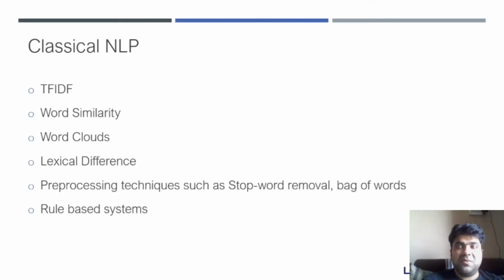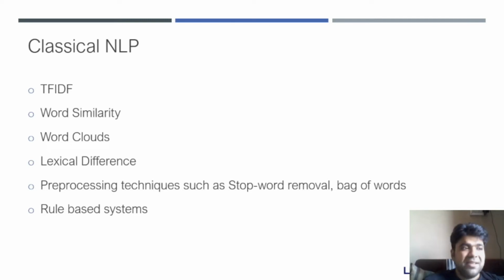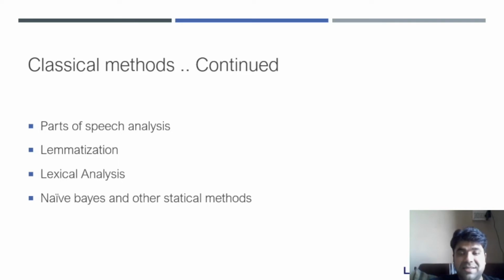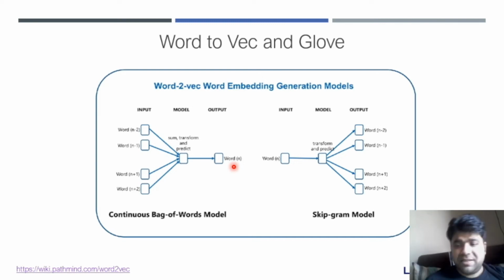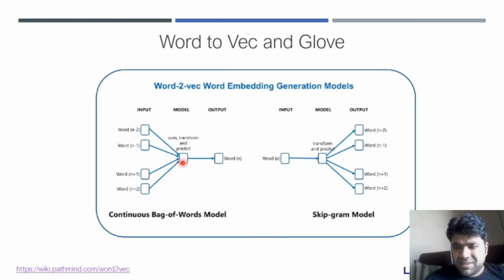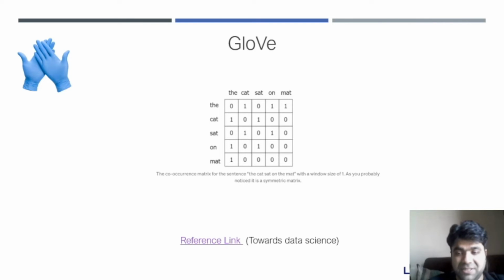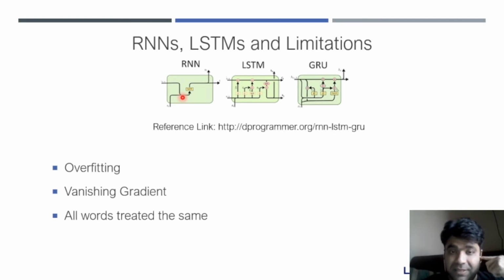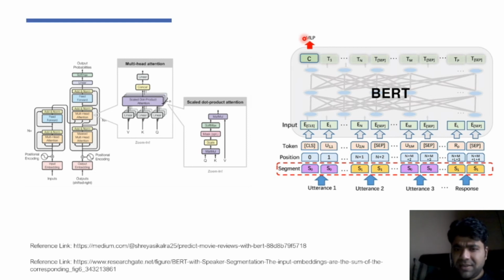Workshop LAMFO - From Classical NLP to Transformers - 19/02/2022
A oficina do LAMFO tem a intenção de trazer as melhores e mais atuais técnicas de Machine Learning, Inteligência Artificial e Estatística e aplicações em diferentes tipos de temáticas e linguagens.  A divulgação de conhecimento é uma mais importante ferramenta de compartilhamento de valores! Não percam os nossos eventos e as oficinas! Caso queiram participar de uma reunião do LAMFO e assistir ao vivo uma de nossas oficinas, entre em contato com o e-mail acima!
Caso queira aprender mais técnicas, o blog do LAMFO tem diversas postagens sobre os mais variados tópicos! Sintam-se à vontade para nos visitar!!